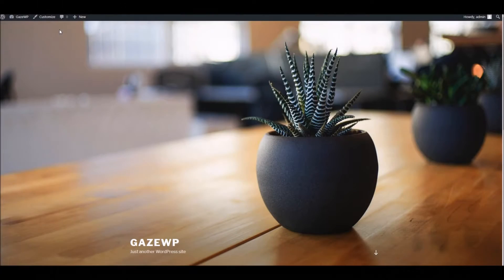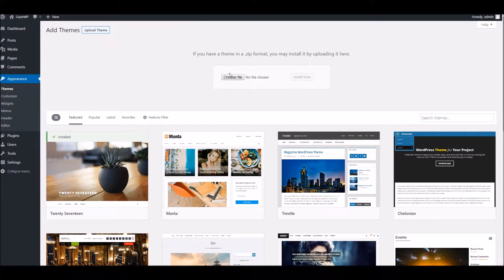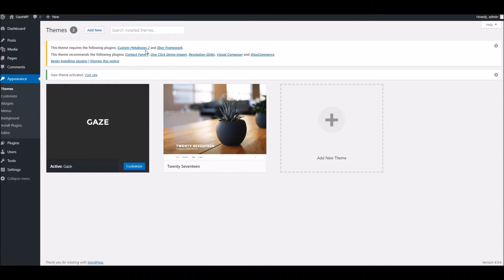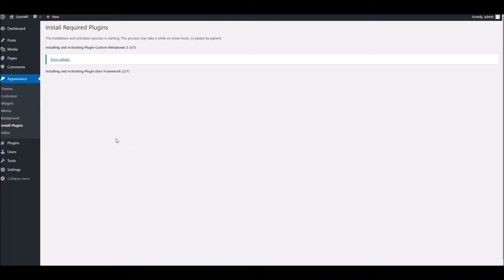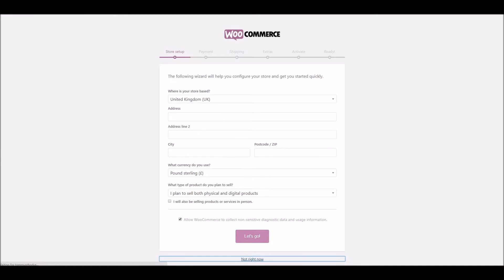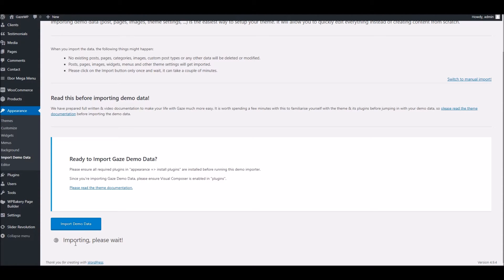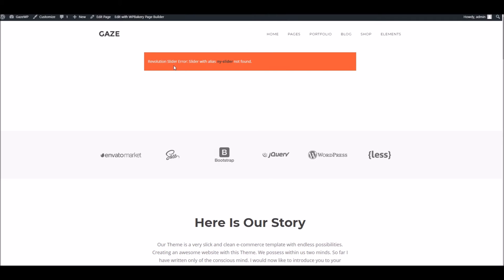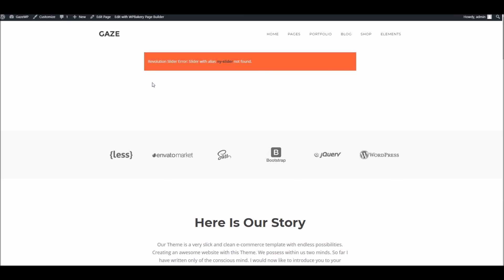Gaze WordPress Theme - Getting Started